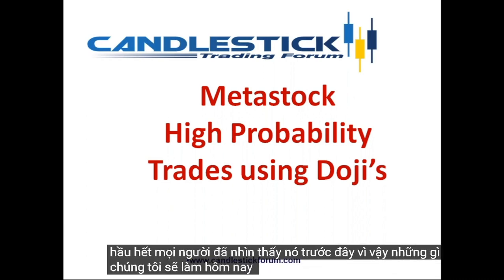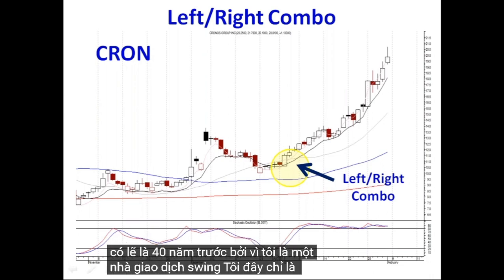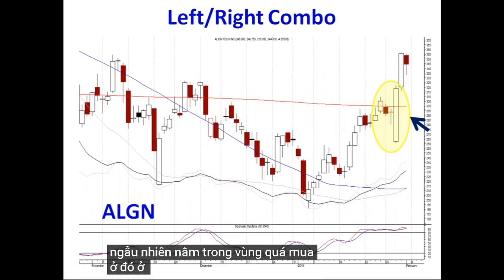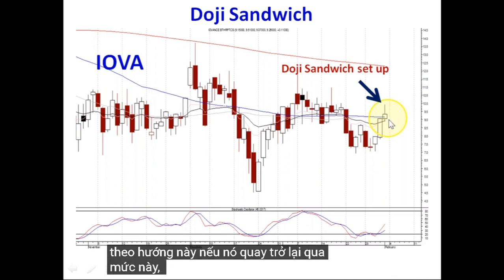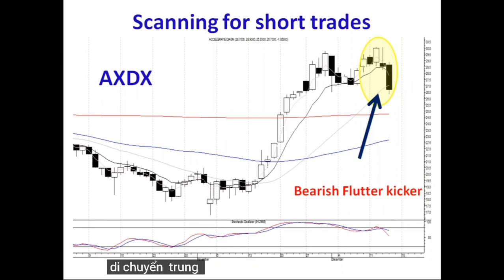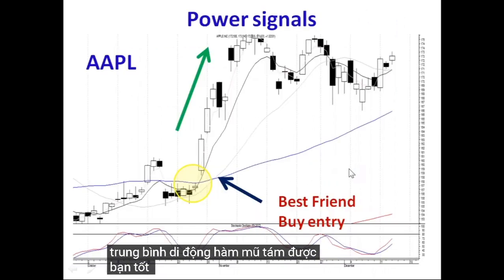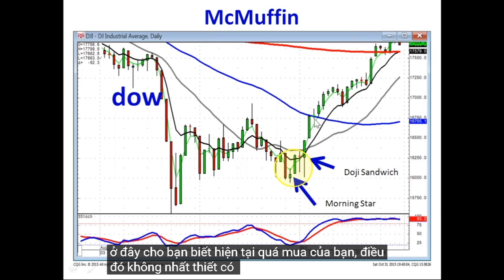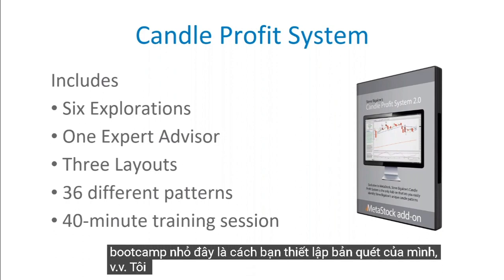Bí Mật Doji ít Được Biết Đến Của Tôi Stephen Bigalow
bí mật về doji ít được ai biết đến của tôi steve bigalow